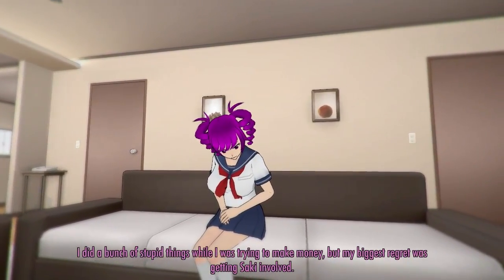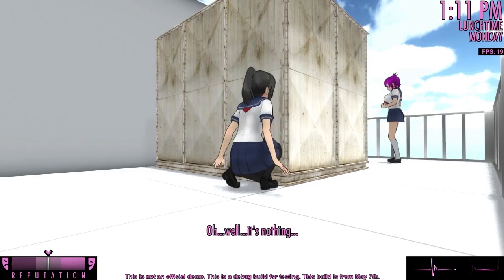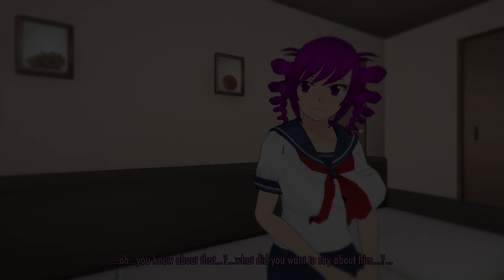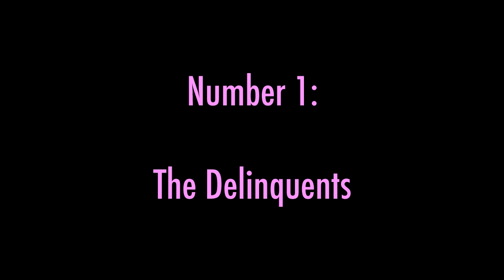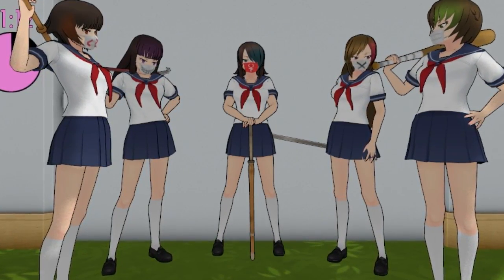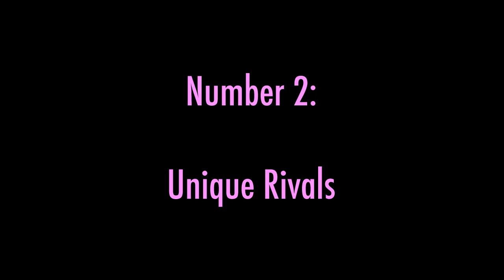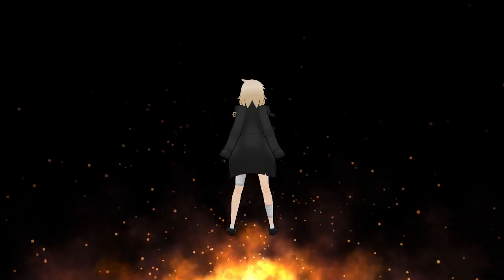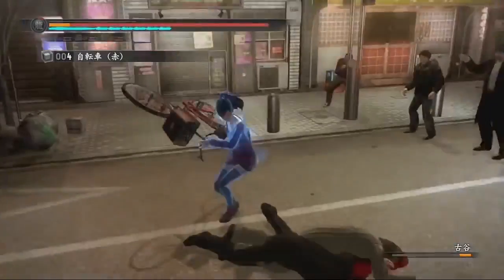A Proposal For A New Feature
Please visit yanderedev.wordpress.com for more information about the game!